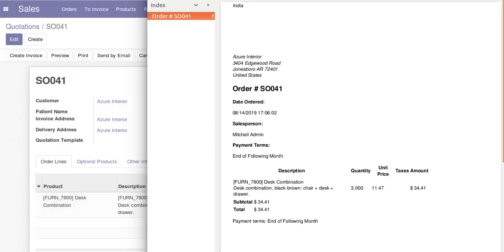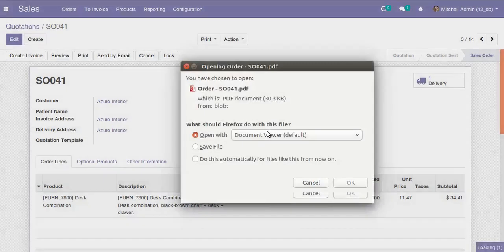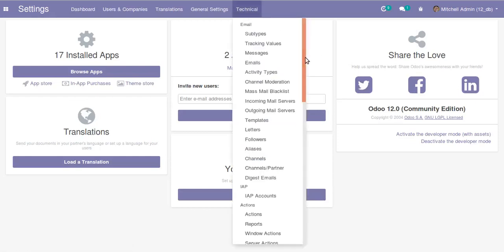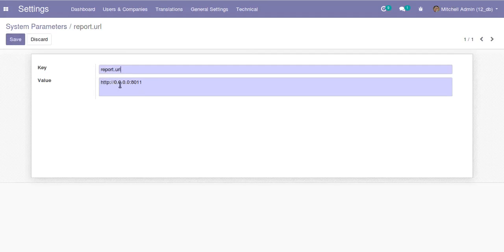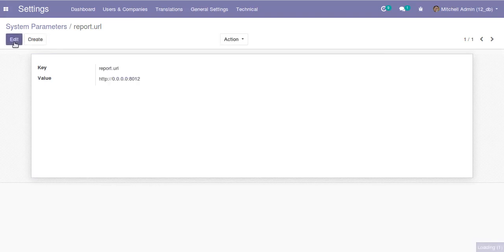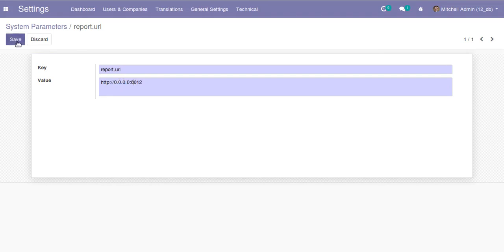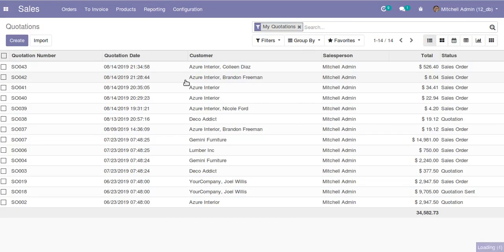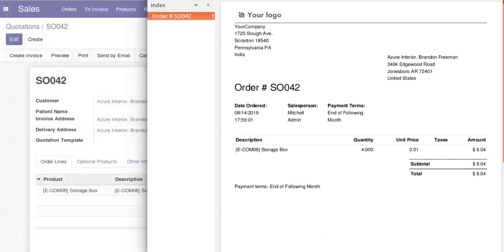How To Fix Report Alignment Issue in Odoo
Fix the report alignment issue in Odoo12 easily. The alignment of the report can be lost if the report.url value is wrongly set inside the system parameters.

To fix this activate the developer mode and go to Settings - Technical - Parameters - System Parameters and search for a record with key report.url , if it is there check the value is same as IP_address:port_number, if record does not exist create one.